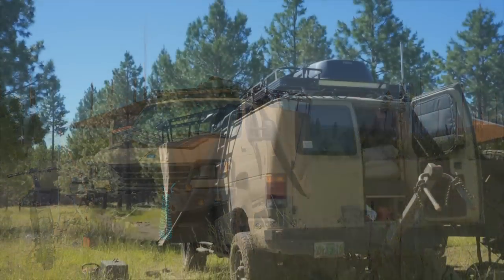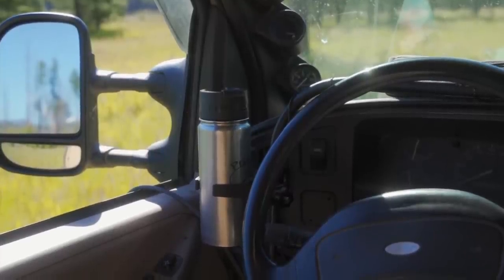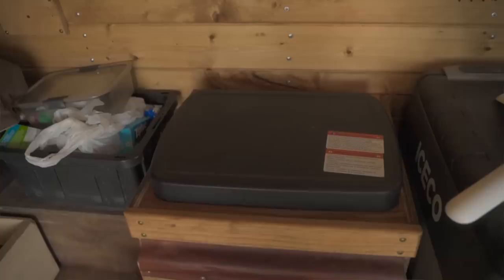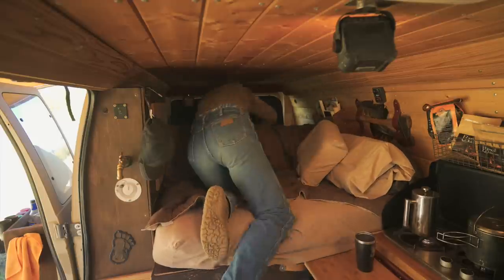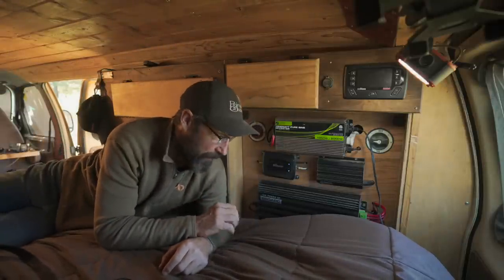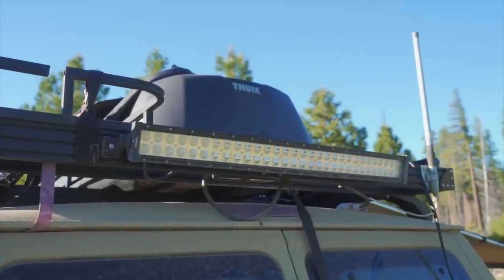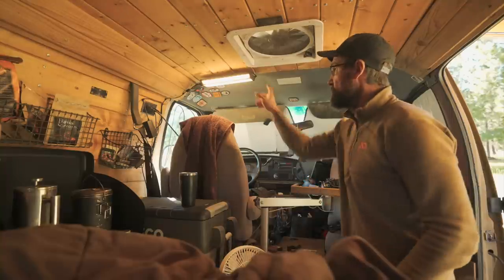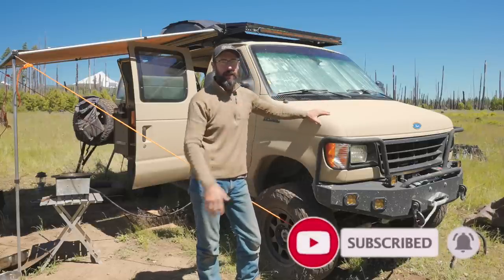Ultimate Overland Adventure Van - Interior Walk Around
This is the interior walk around of my Ultimate Overland Adventure van named Sasquatch.  This is 1994 Ford E-350 Econoline van. This van has been modified specifically for Overland travel and other off grid adventuring. I also live in this van full time.

Here is a list of videos I mentioned